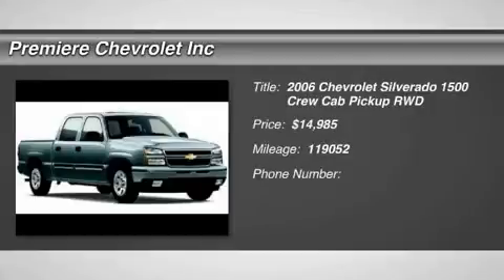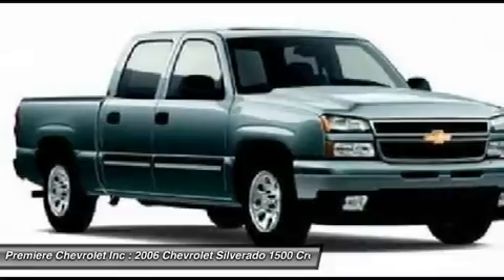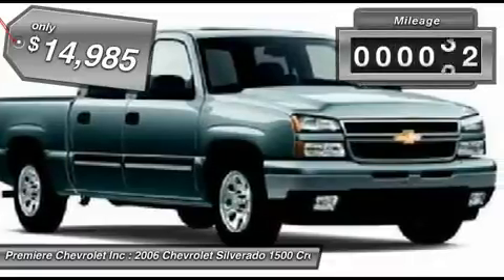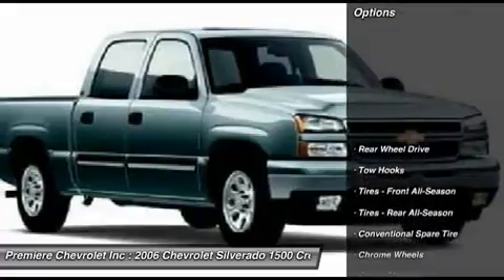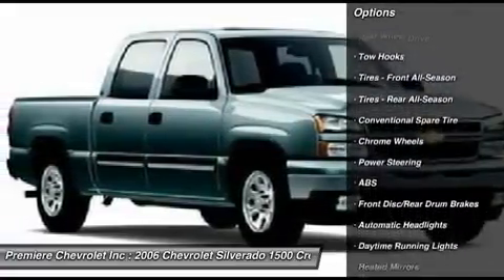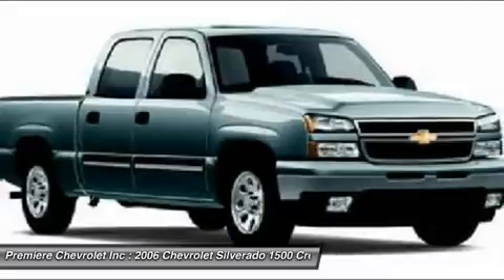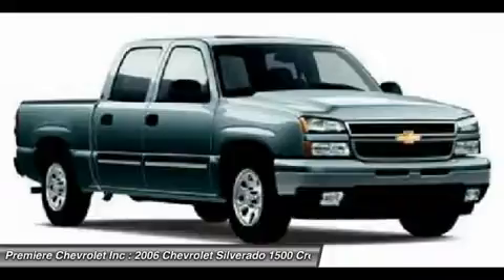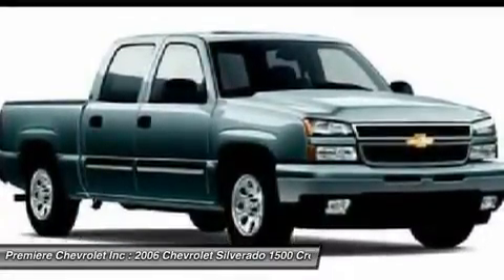2006 CHEVROLET SILVERADO 1500 Bessemer, AL P2138B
2006 CHEVROLET SILVERADO 1500 Bessemer, AL
Stock# P2138B

Premiere Chevrolet Inc
4990 Premeire Parkway